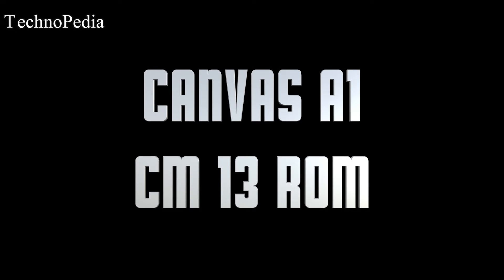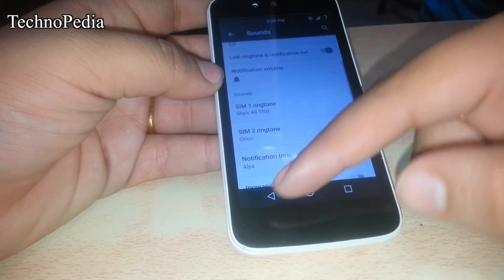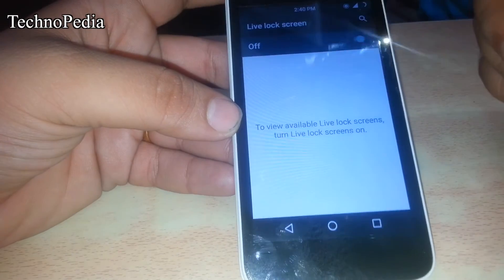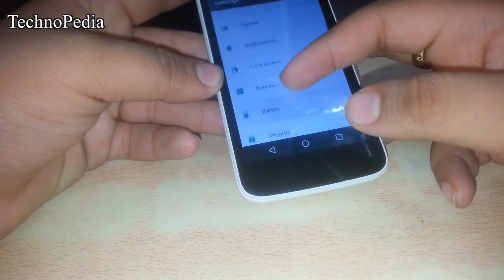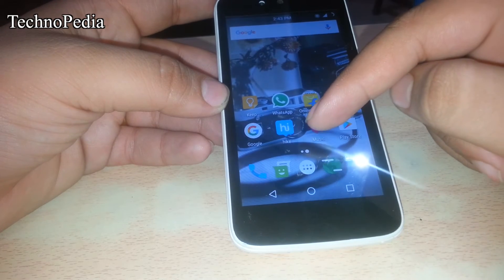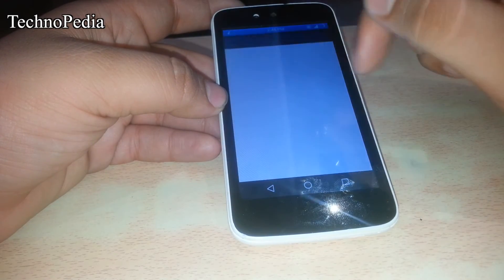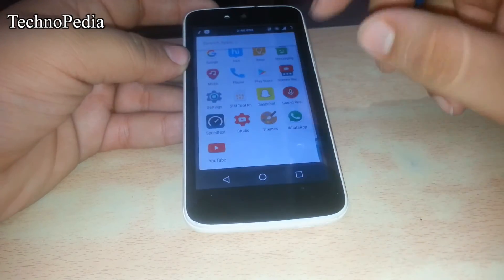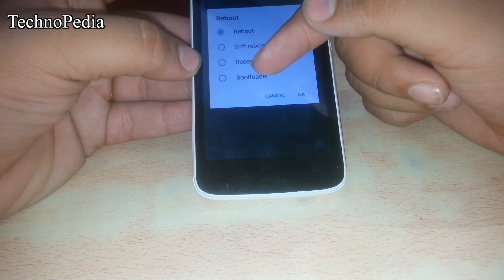CM 13 Rom on Android One (Canvas A1)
Canvas A1 CM13 Rom Review.